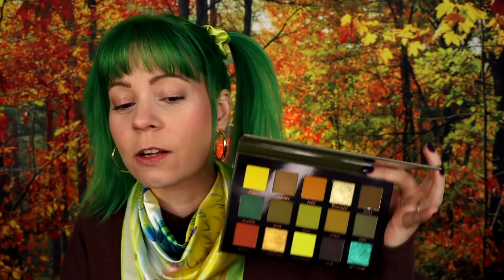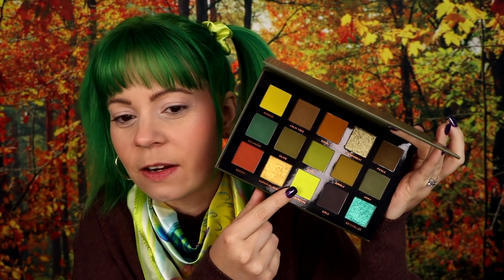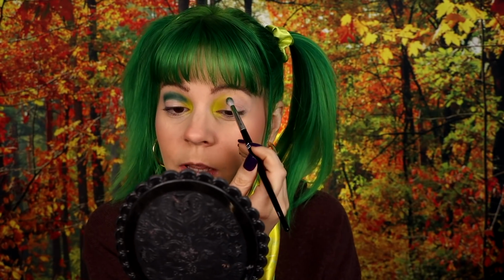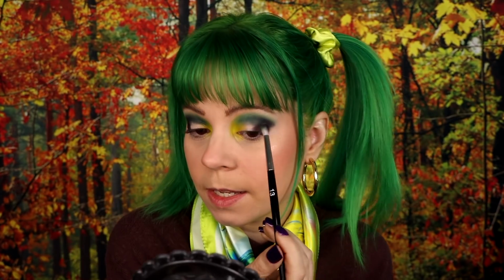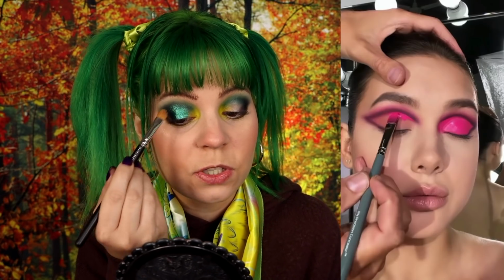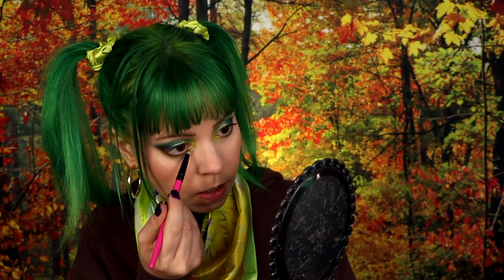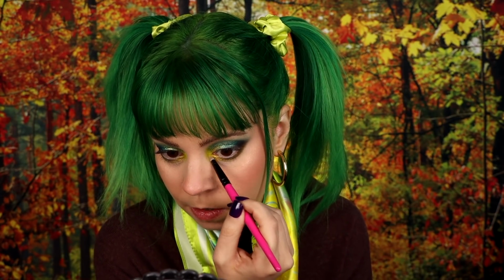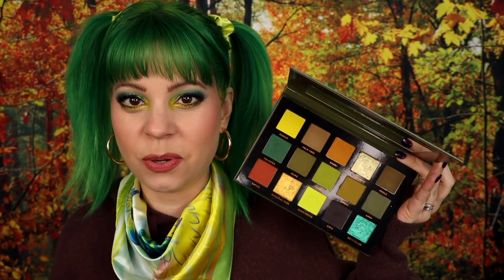Is the hype real? Trying the new Ace Beauty tropical vibes palette!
💜 Hey guys, today I'm trying the new Ace Beauty tropical vibes palette!

You can find the palette here:
(Currently sold out, but will hopefully restock soon!)

PR - 💜

💎 Face:
💜 New foundation coming from Ofra
❤️ Fenty beauty concealer
💜 Juno & CO Le papillon palette (no longer available)

❤️ Juvias place brow pencil in medium brown
❤️ Juvias place brow sculpter pen in medium brown

💎Lips
💜 BK beauty lip liner in Warm spice
❤️ Mac holiday set

Annette Obrestad
10620 Southern Highlands Parkway
Ste 110-23

Rephr:
💜 Full set discount from $440 to $299!

🦋 Shein: MAKEUPCORNER15